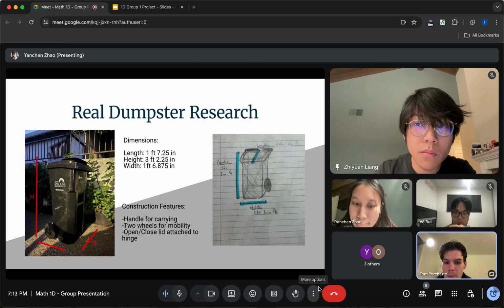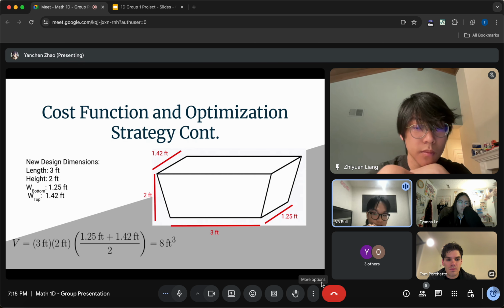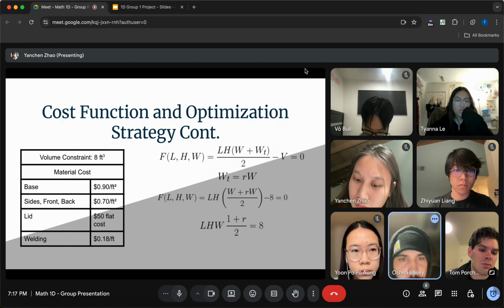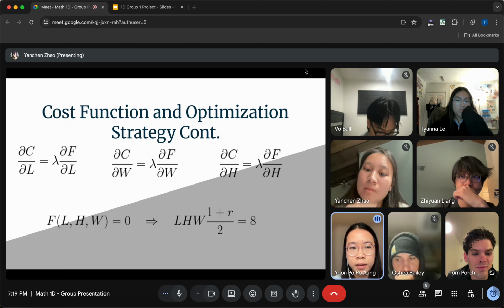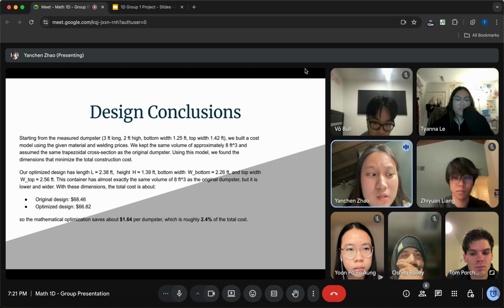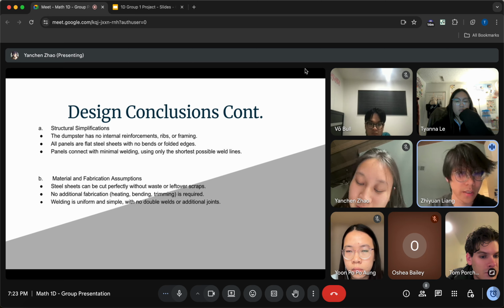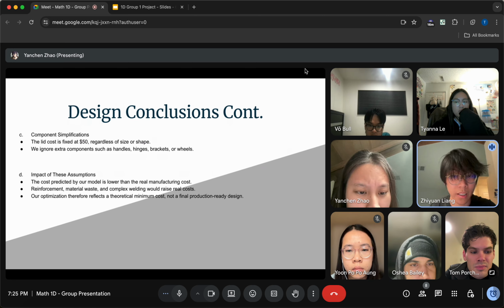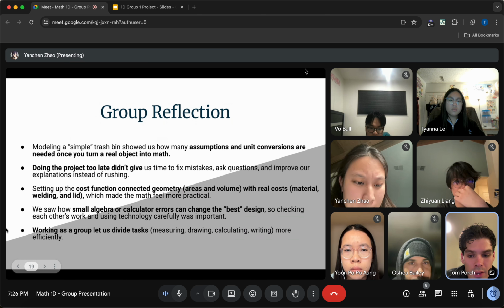Group 1 Presentation Class Project Math 1D